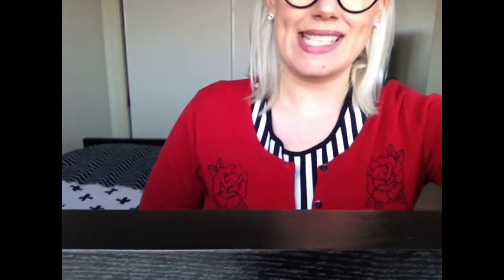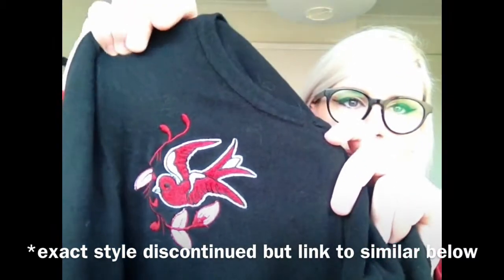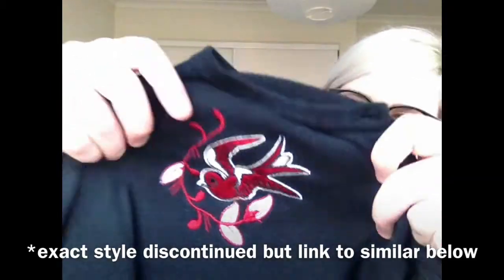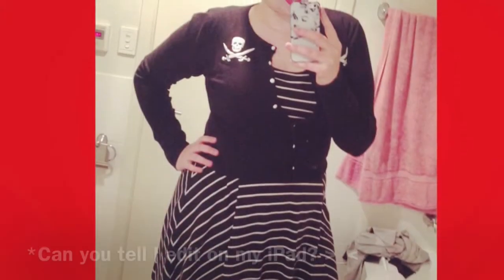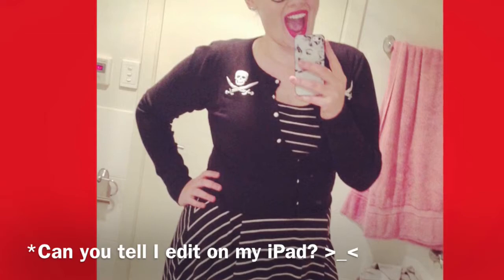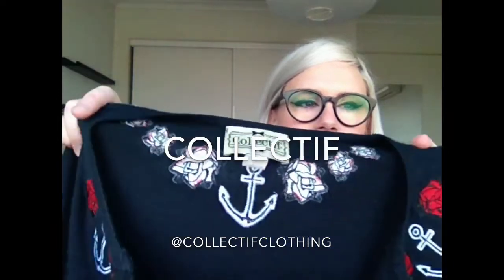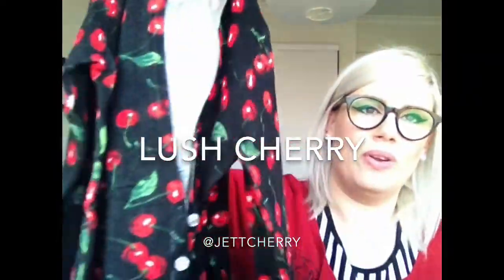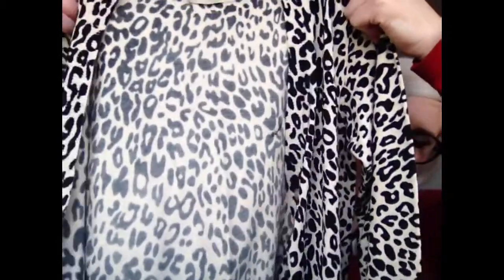Ren's wardrobe | Cardigans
**Open for lots of great info**  xxR

A cardi is such a go to in my wardrobe. Here is a small proportion of my favourites!

I am so sorry that the majority of them are discontinued, I just found out Lush Cherry doesn't make cardigans anymore either!